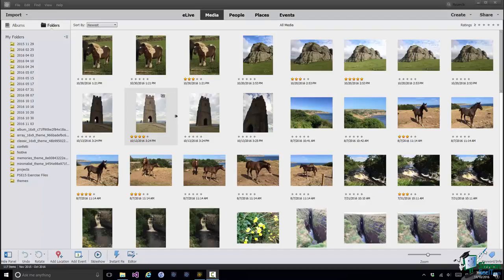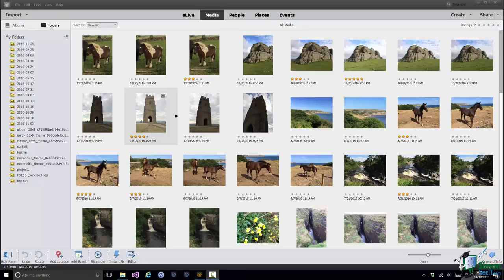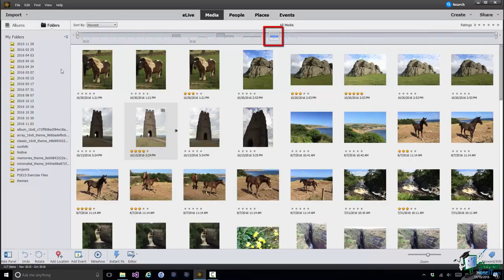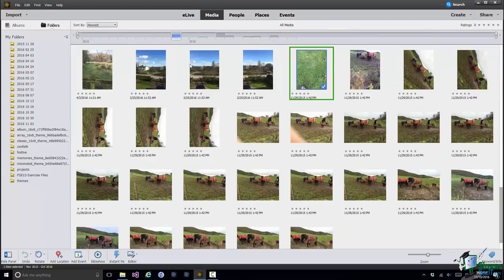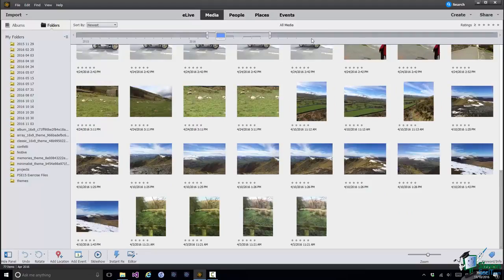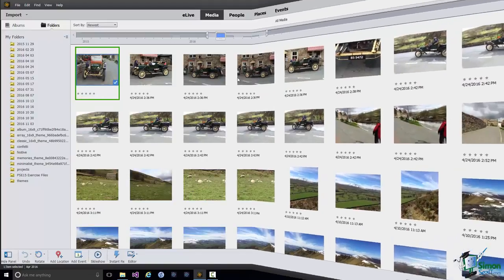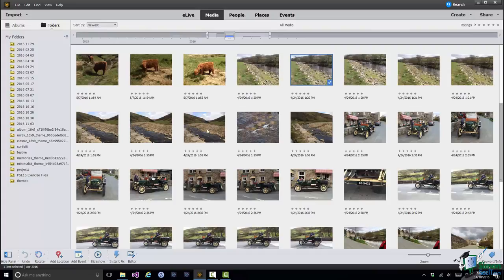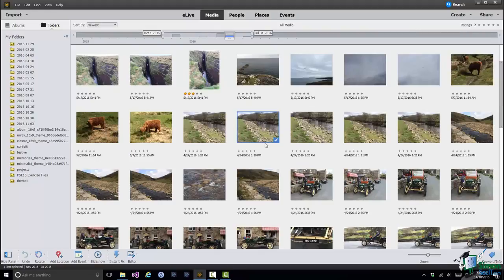1051848 014 The Timeline